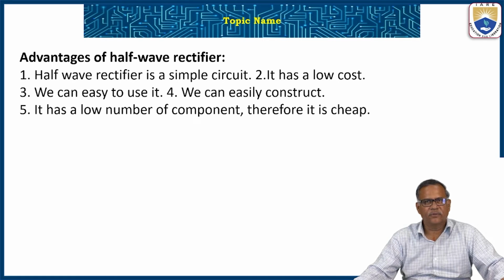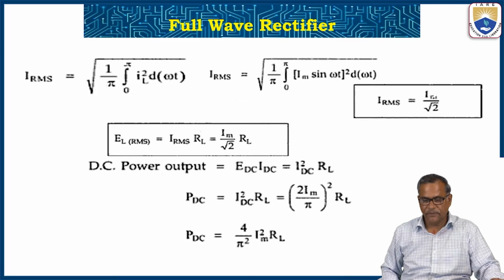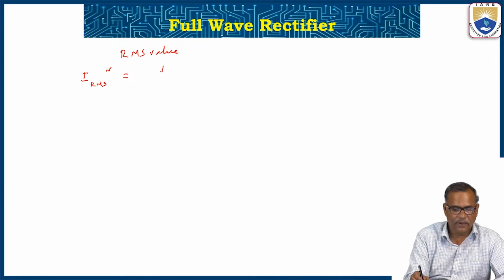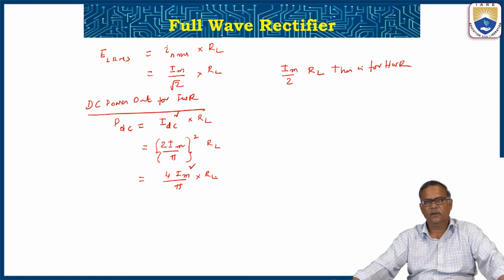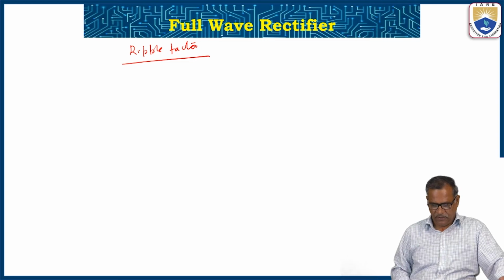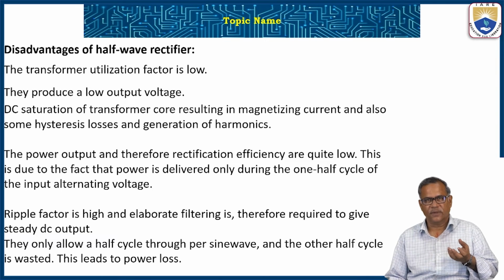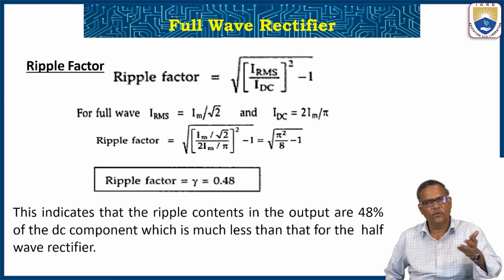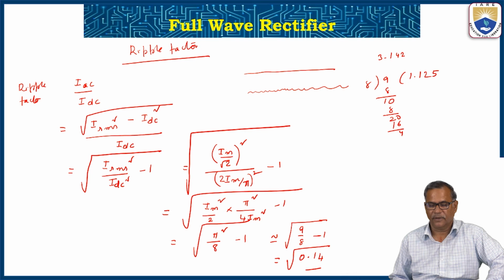Full Wave Rectifier by Prof. VR Seshagiri Rao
Full Wave Rectifier by Prof. VR Seshagiri Rao | IARE

Telangana, India.